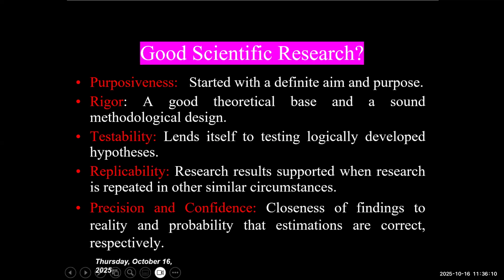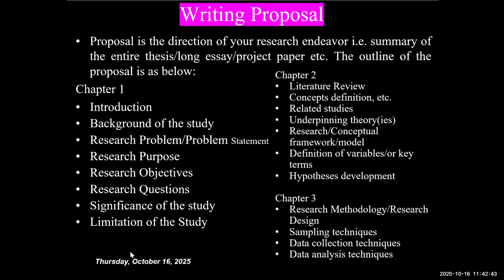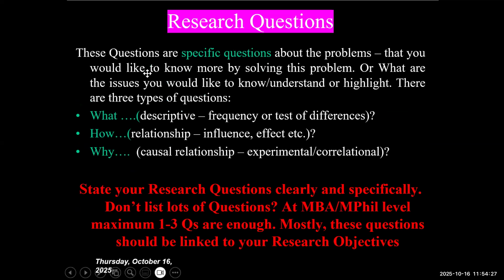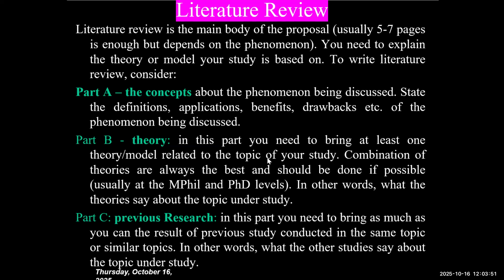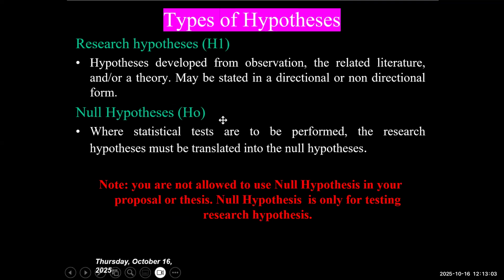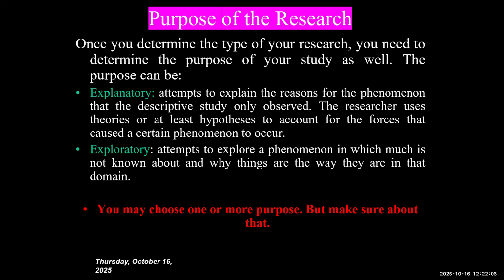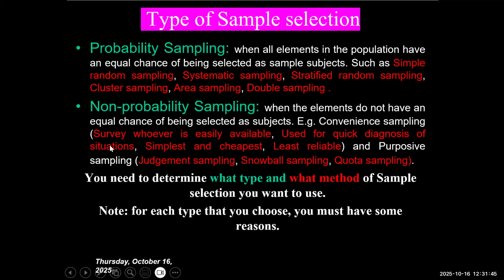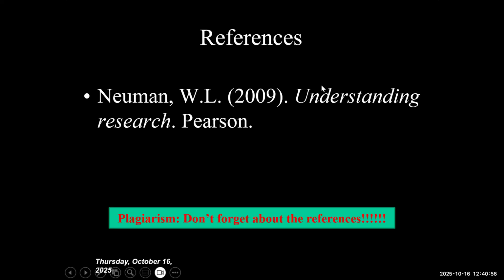Writing a Research Proposal MPhil MBA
This video is done for MPhils/MBAs writing Research Proposals for their Thesis/Long Essays